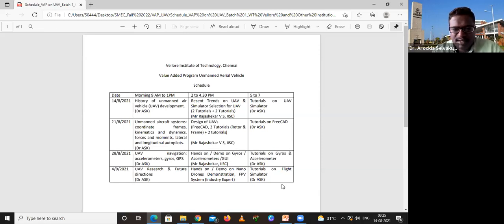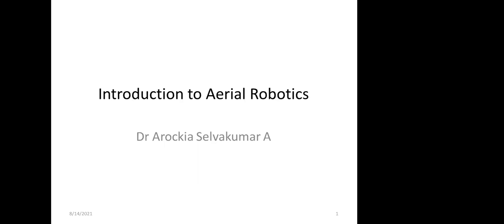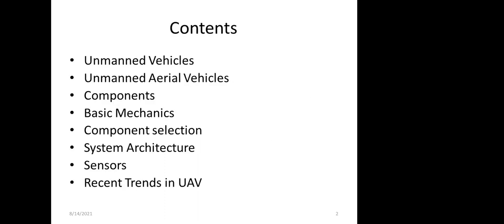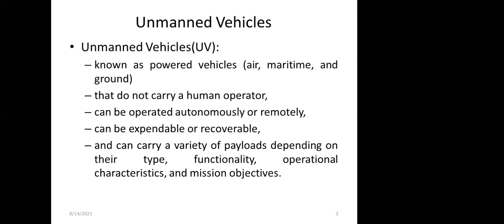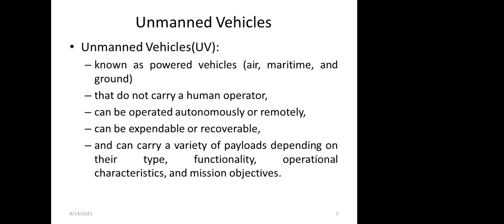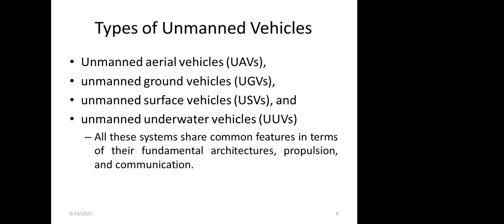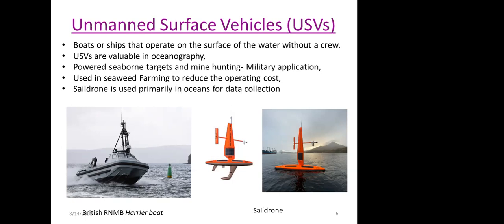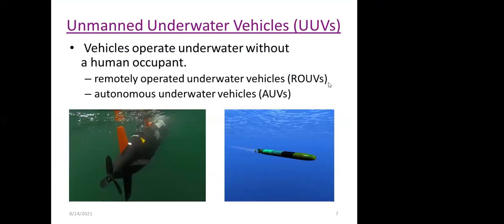Introduction to Unmanned Aerial Vehicle _ Part 1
Introduction to unmanned Vehicle, unmanned surface vehicle, unmanned underwater vehicle & Unmanned Aerial Vehicle.